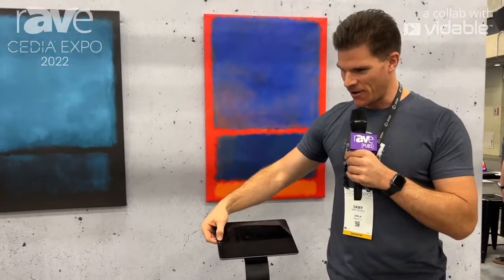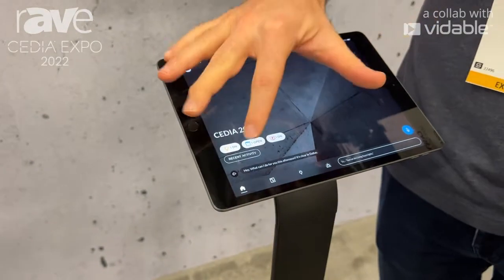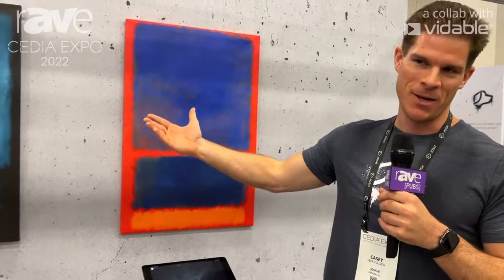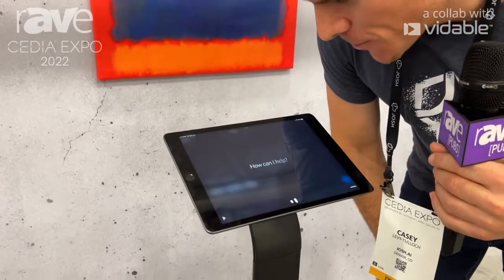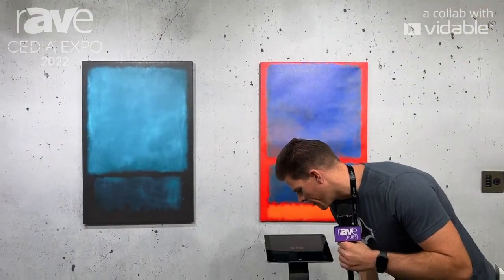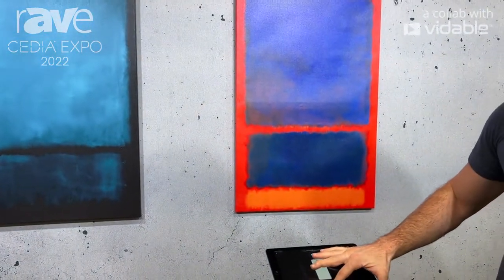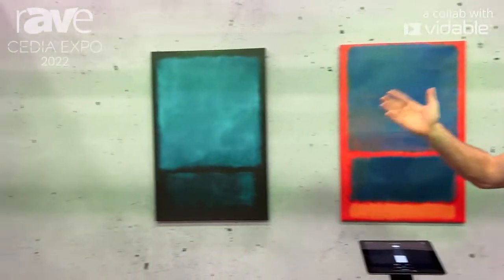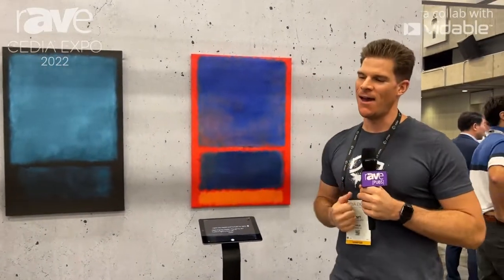CEDIA Expo 22: Josh.ai Showcases Josh App 5.0 With New Home Intelligence Dashboard